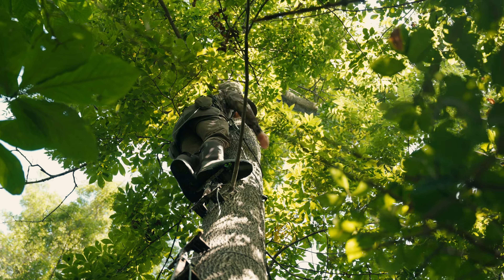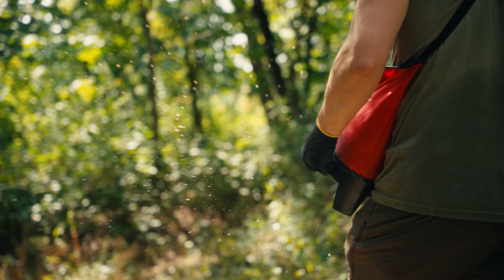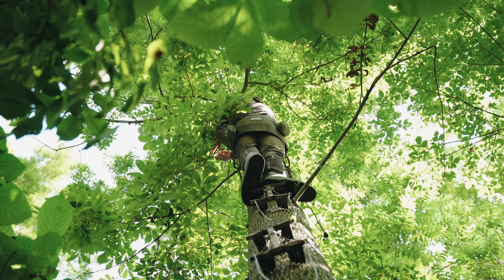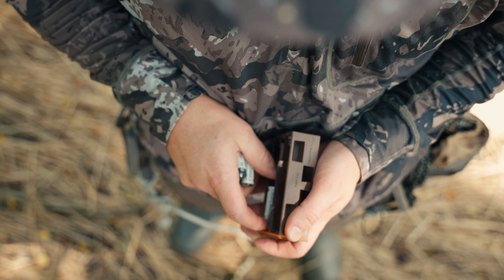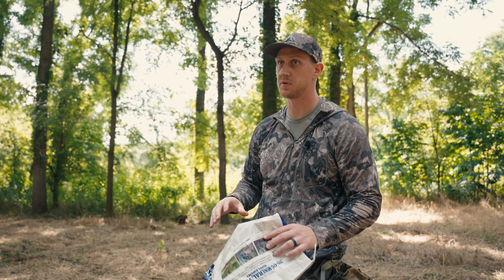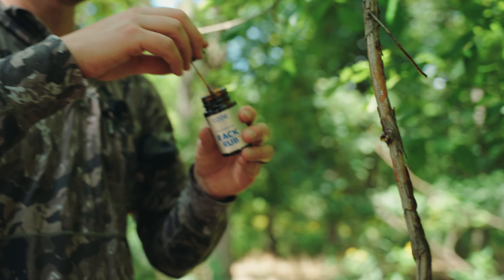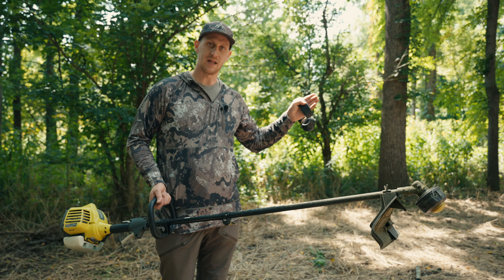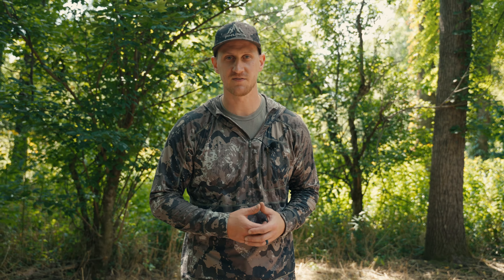Preseason Checklist to Have Your Best Deer Season Yet!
If you want to have a successful deer season, do these things to set yourself up to harvest a mature buck. Most of them are easily overlooked but can make or break your deer season. As someone who hunts both public land and private land, the more of these deer hunting tasks you can complete, the more success you will likely have as a deer hunter. Have your best deer season yet!

FULL GEAR LIST BELOW:

Bow Hoist
Stick/Platform Carabiners

Main Camera
Mirrorless Cam
Favorite Lens
Camera Arm
Fluid Head
Shotgun Mic
360 Cam
Action Cam